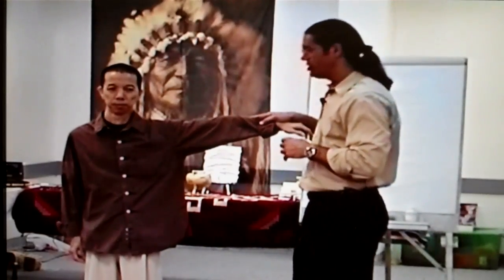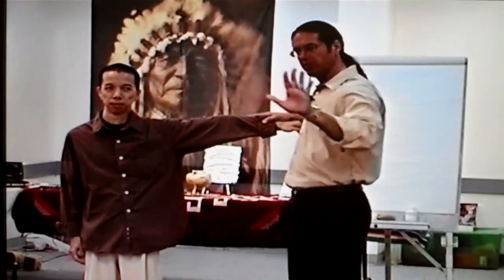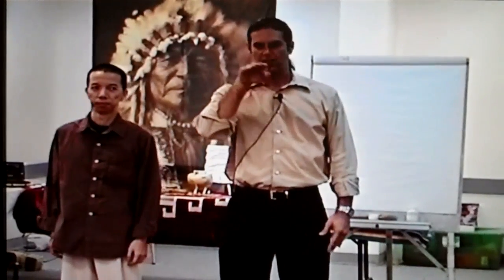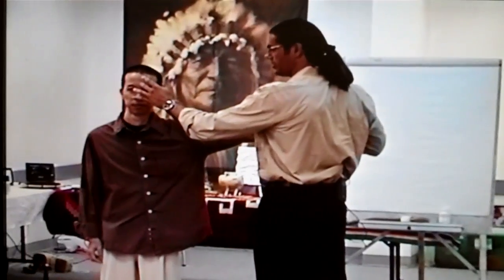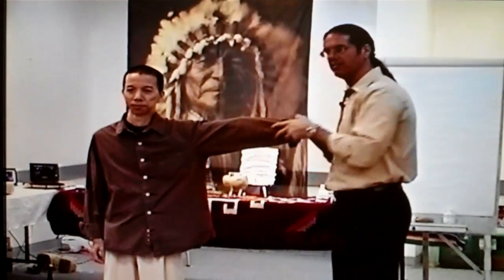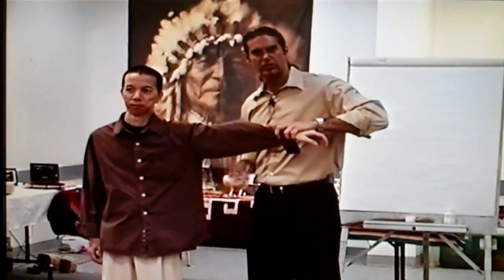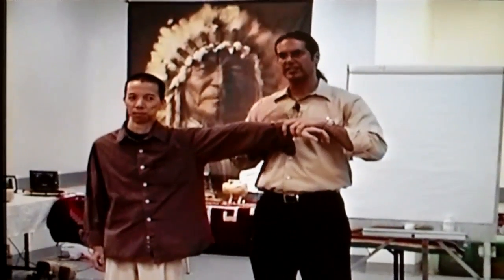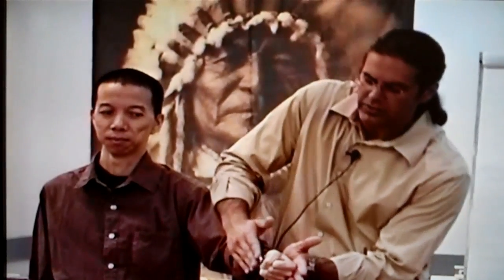Muscle Testing Calibration - with Dr Patrick Price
Dr. Patrick Price demonstrating how to calibrate a person for performing a muscle testing procedure. Before you begin kinesiology testing as some call it you must make sure the client is testable. Dr Price is seen using his own system, "Applied Kinetic Science (ACS)" here to teach the basics. Muscle testing can not only be quite useful in your daily life, but as a practitioner in any health field it can be a life saving tool for measurement.
To find out more please sign up for Dr Price's email list to find information on upcoming seminars.